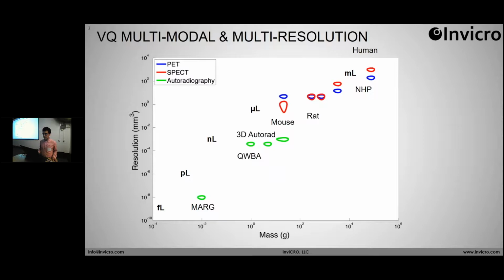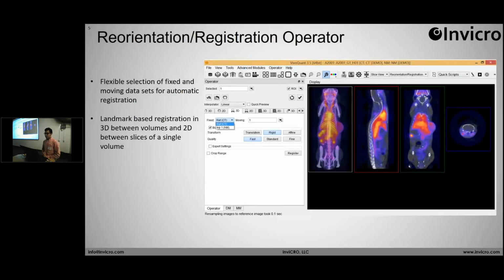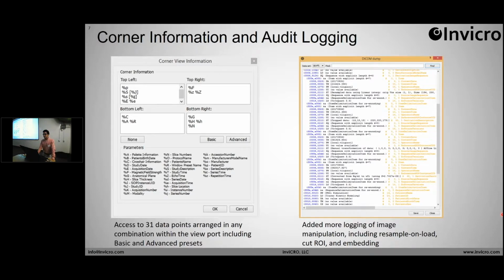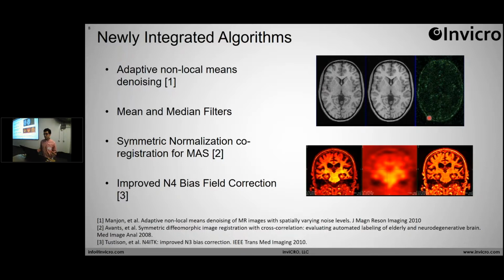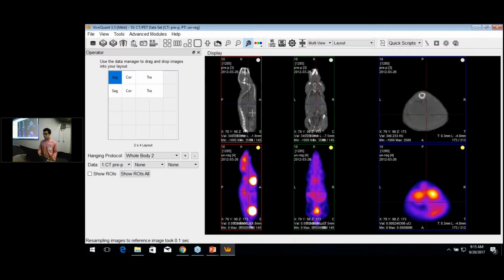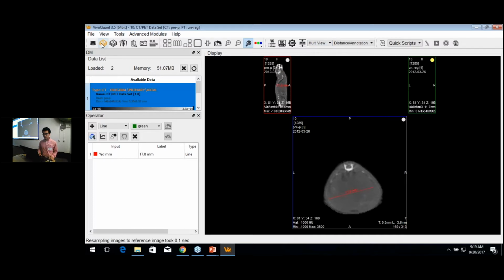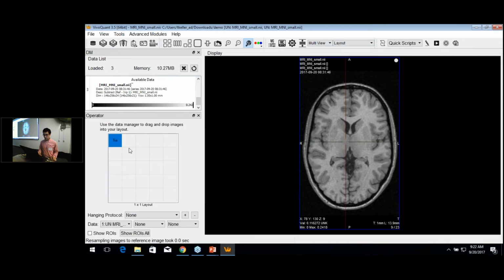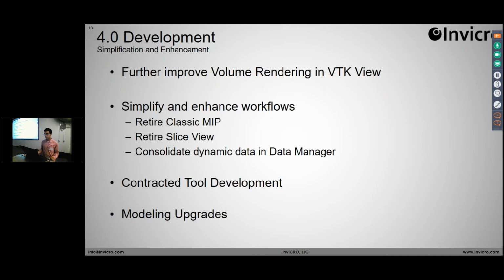VivoQuant 3 5 New Features and Future Outlook Gabe Tobon